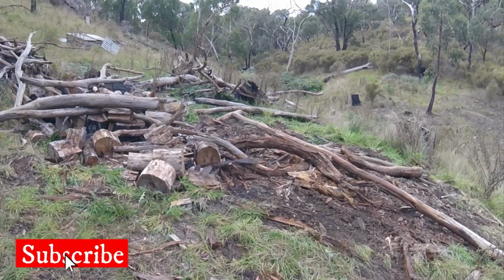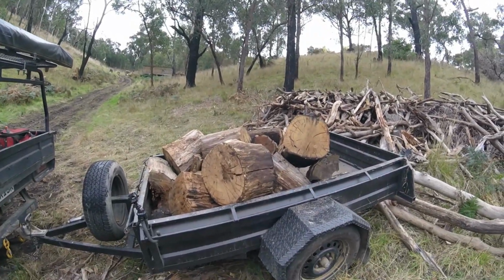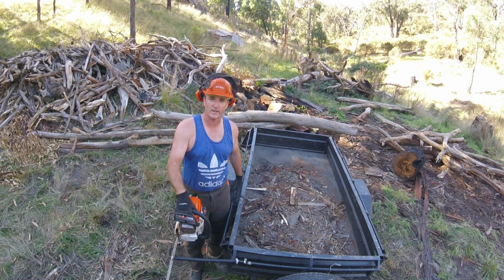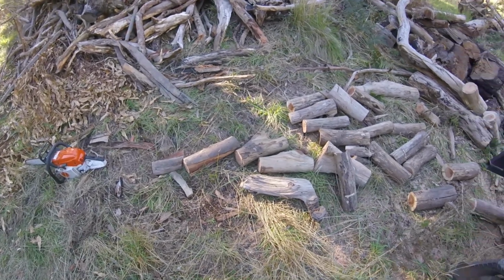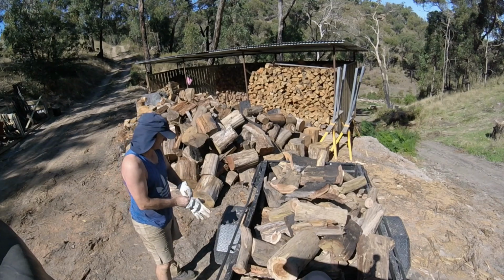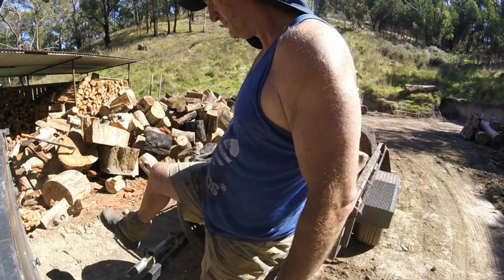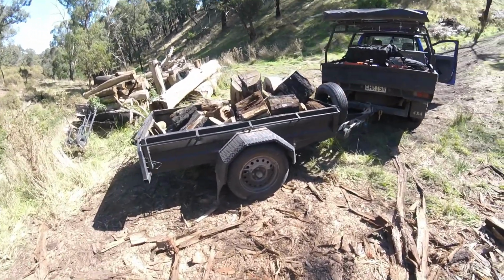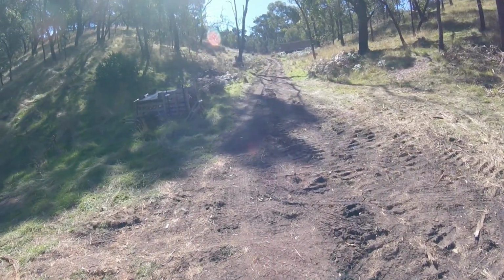Firewood Removalist - Moving Firewood - 2021 #28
Bucking and Splitting in the Woodyard - 2021 #26
Join me as I continue the process of clearing my land acquired in 2017. The land had stood empty since Feb 2014, after a bushfire passed through and burned the forest and house.
please refer to the link below for the Channel Intro and Project Preview Jun 2017 to Feb 2021

In this video from 2021, I'm working in the woodyard and slippery hill, I've had a dry spell and slippery hill is dry enough to drive on, so its time to move some firewood, from the bottom to the top, rinse and repeat